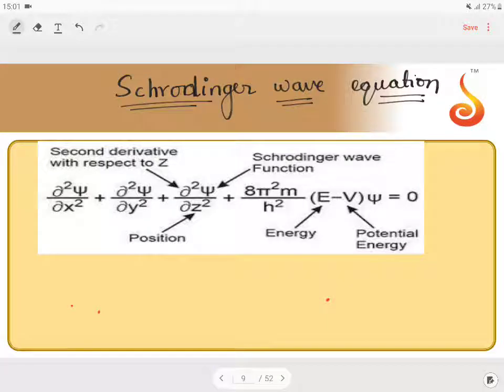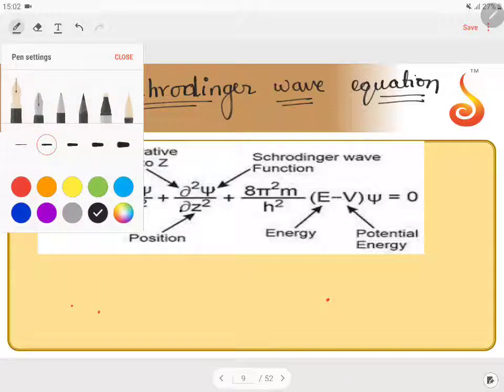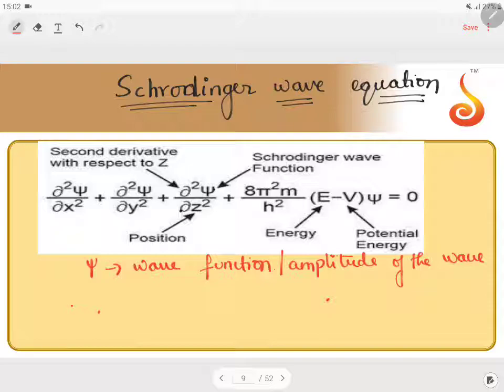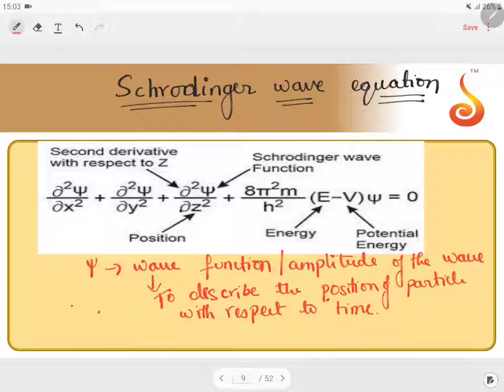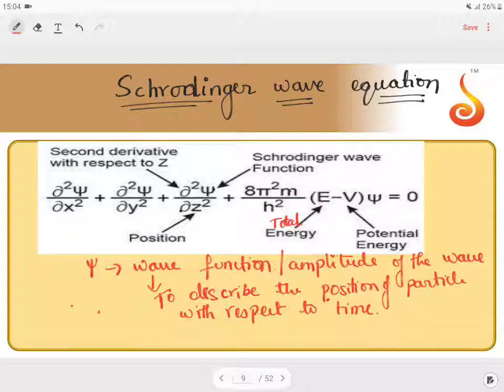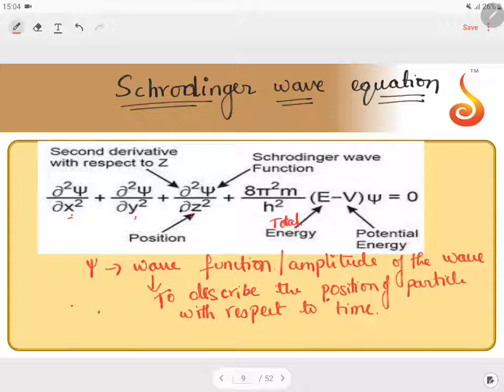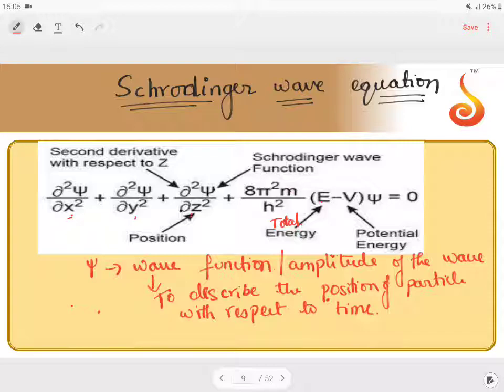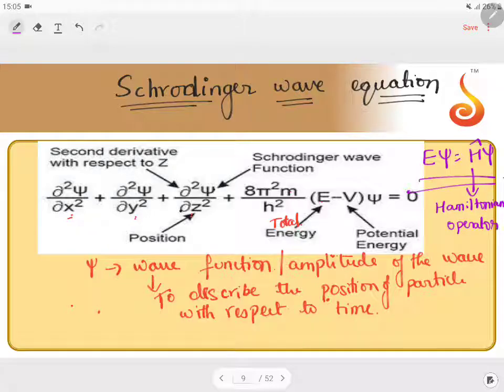PU 1 | May Batch | Chemistry | Atomic Structure — 2 | Lecture 2 | Slide 5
Welcome to Concept Videos for PU 1 May Batch! This slide will explain Atomic Structure — 2. We will focus on Schrodinger Wave Equation. We are sure you will have an effective learning experience.